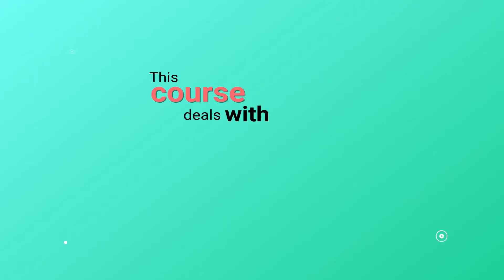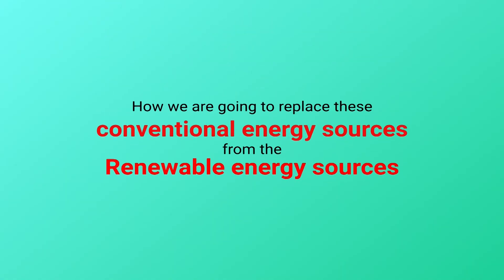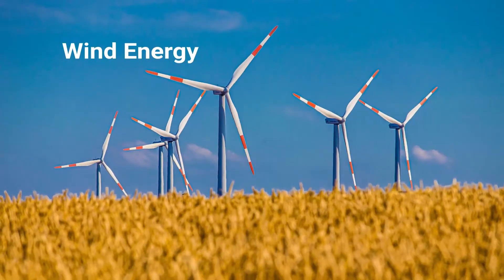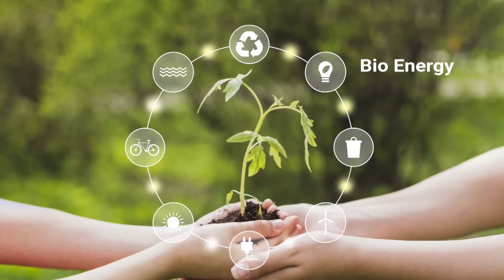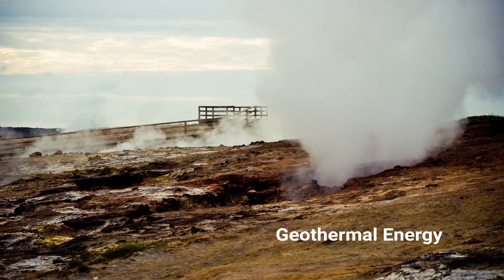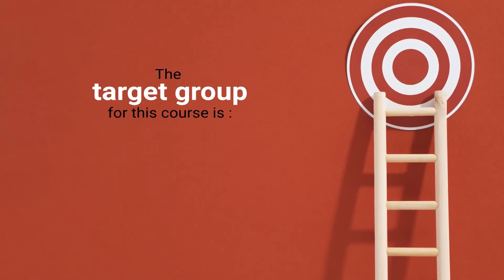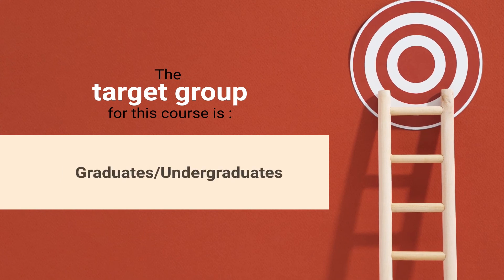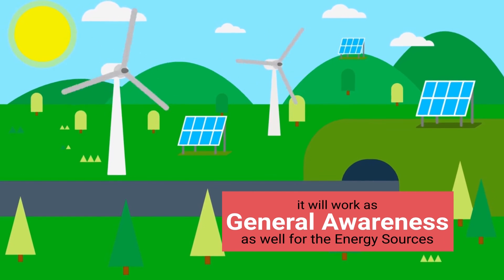Energy sources and Conversion Process